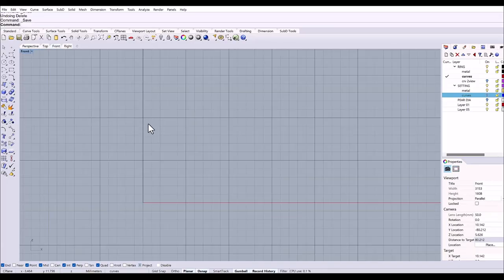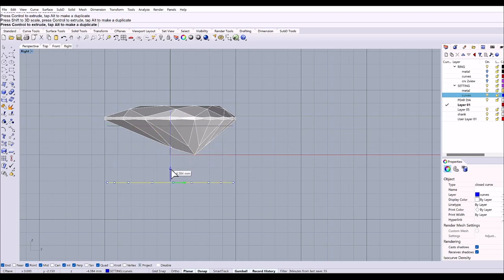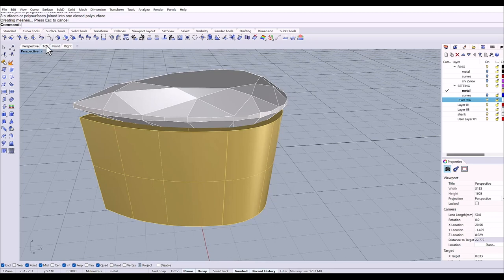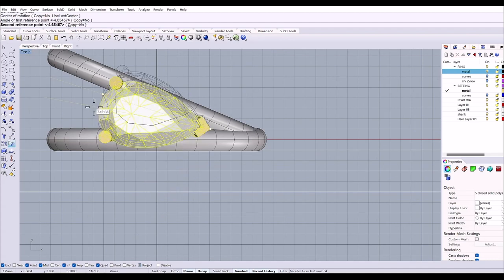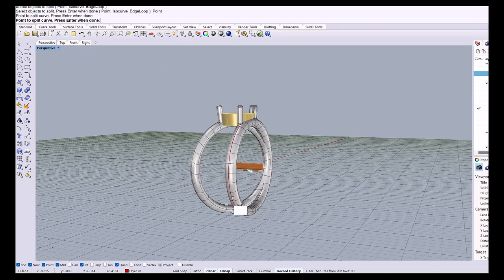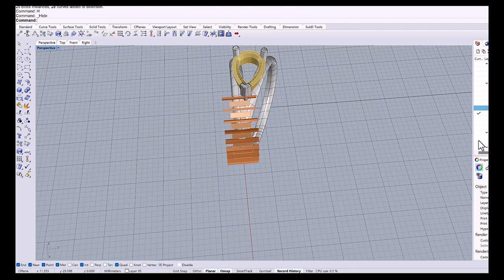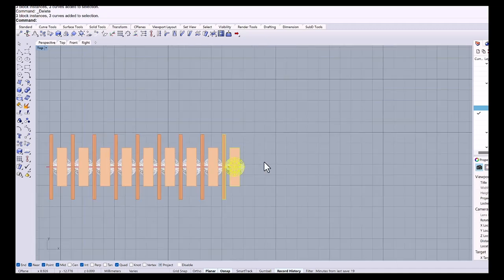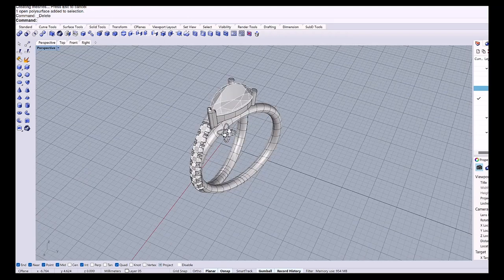A Pear-cut diamond V-Ring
Akiyo guides us through step by step on how to construct a V-Ring with a Pear-shape centre stone, this is a detailed intermediate tutorial with a lot of very useful commands in Rhinoceros 7.0. To download the cutters, you can click on this